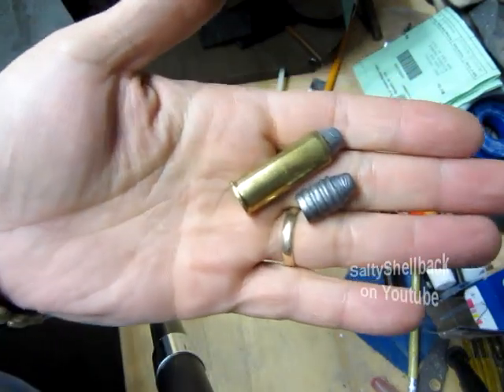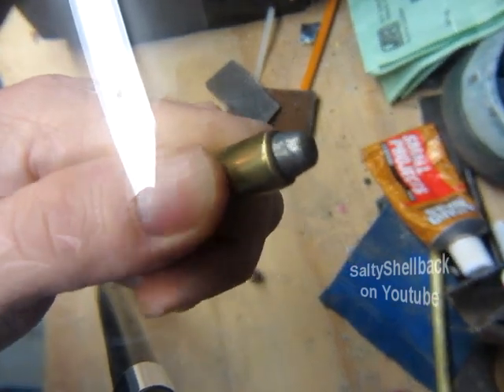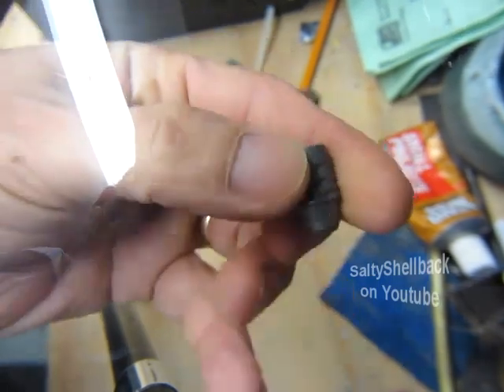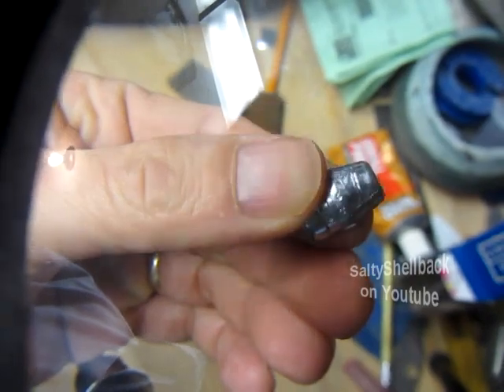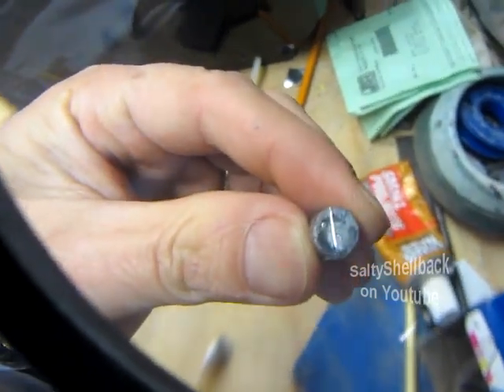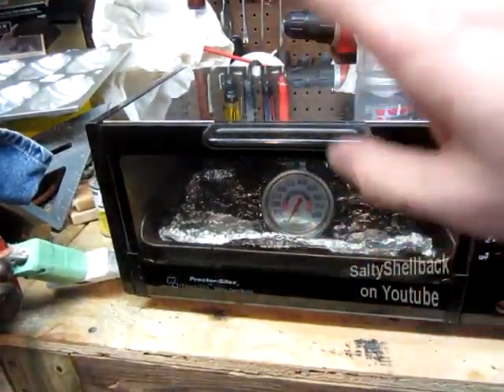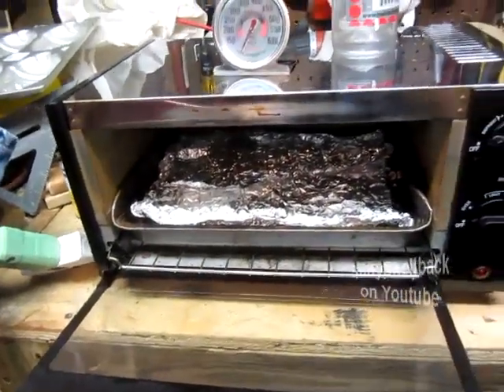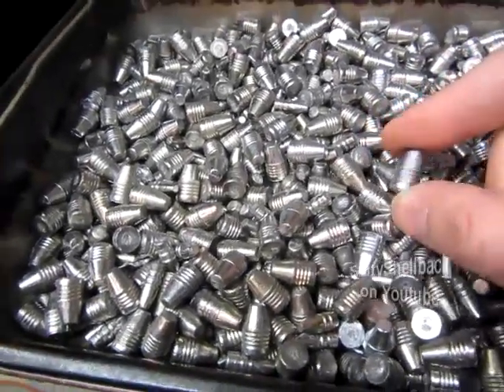Heat treating cast lead bullets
I found out the heat treat process that works for lead cast bullets made from wheel weights
Heat treating info: